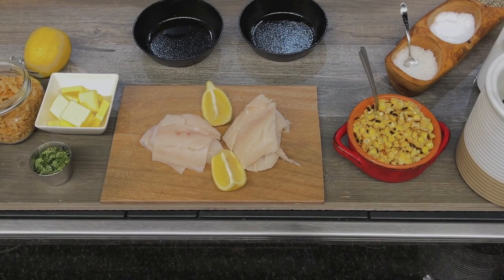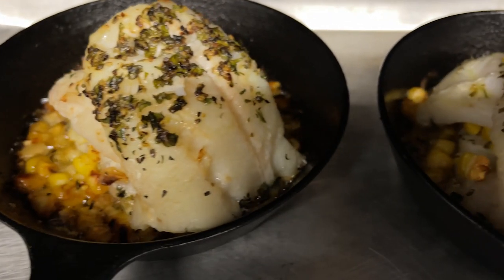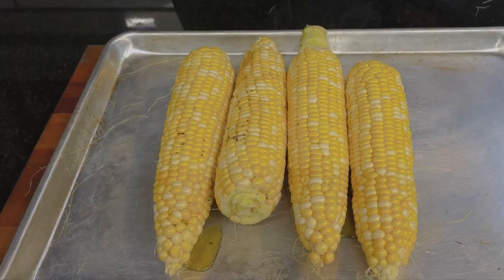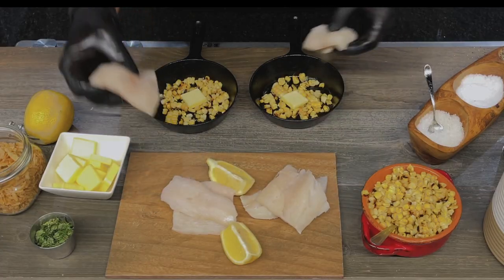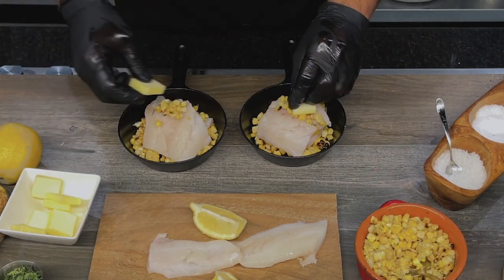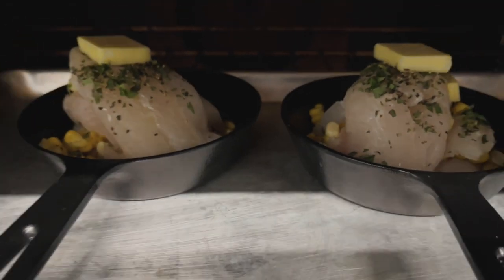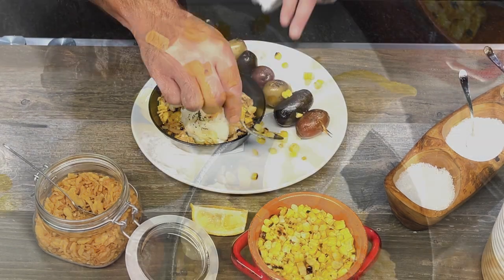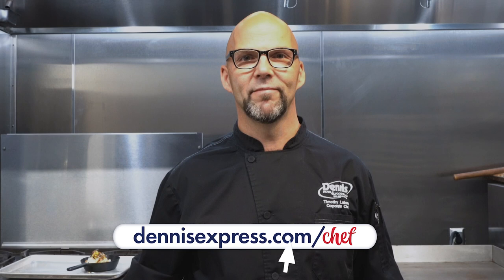Baked Haddock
Baked Haddock is a perfect example of a classic dish that can be taken down several avenues.  By adding grilled corn and oregano, Chef Tim gave this New England staple a creative twist without reinventing the wheel.